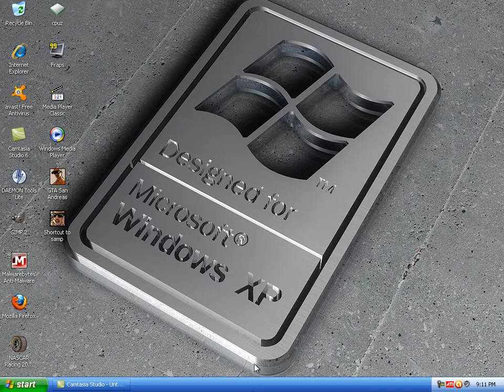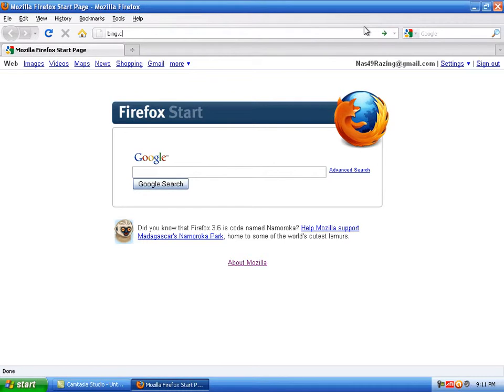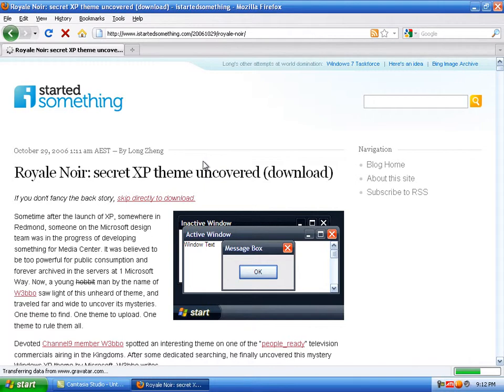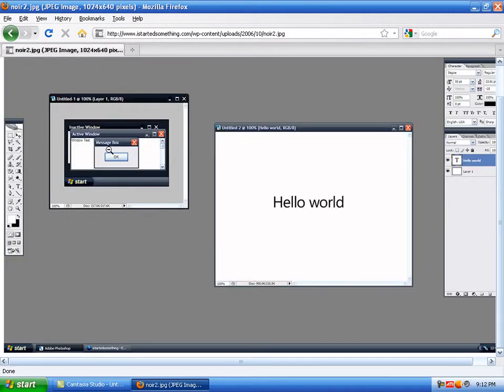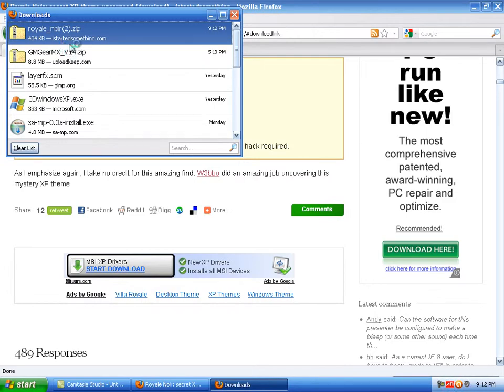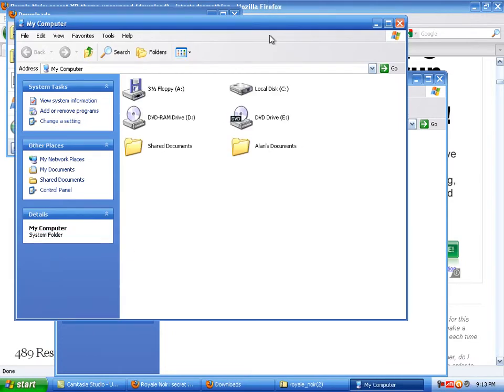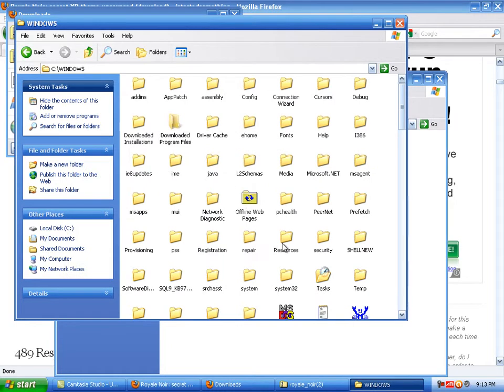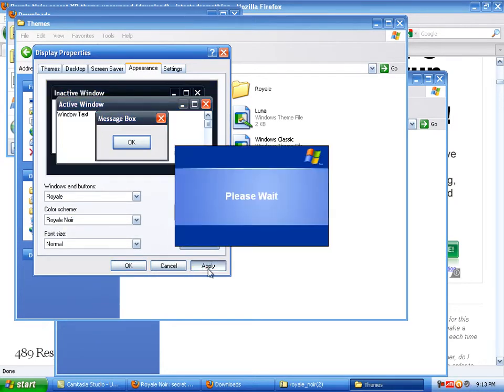How to get Windows XP Royal Noire Theme